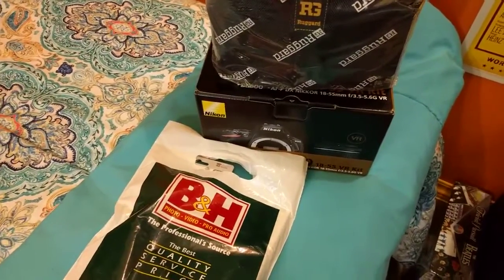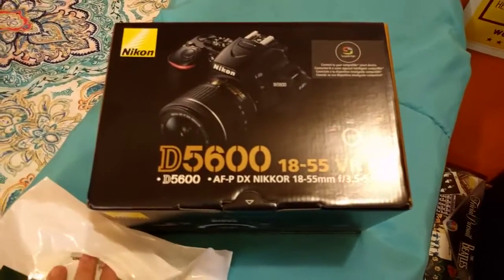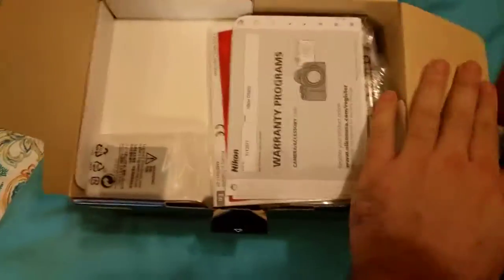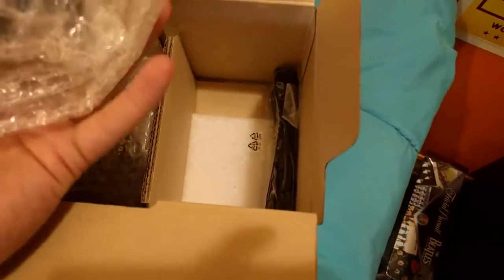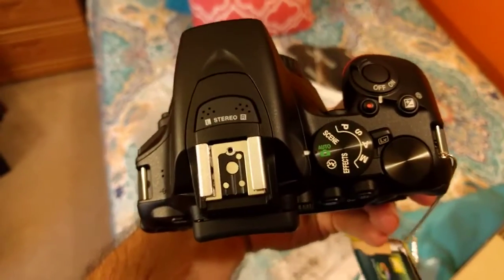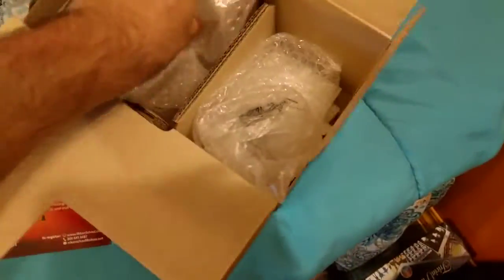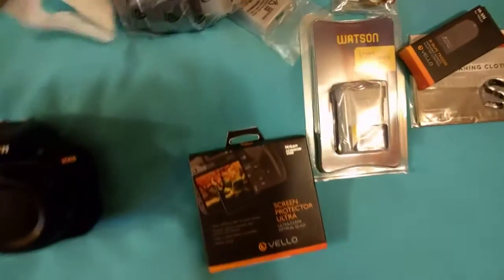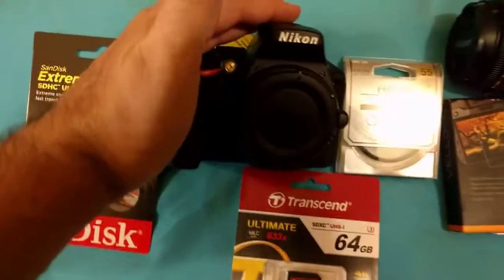Nikon D5600 Review!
Nikon D5600 Review – Field Test and Review.
Hey whats up everyone, today I’ve going to do an indepth Review of the brand new Nikon D5600 to see if it’s a good camera for you.
Let’s review the brand new Nikon D5600.
When you first pick up the Nikon D5600, I’ve got to say that it really does feel nice
The Nikon D5600 is targeted towards either beginners, or photographers who want to step up from a begginer camera and I think it fits the purpose.
And if you do like to shoot in slow motion, the Nikon D5600 can shoot at 60frames per second so you can slow it down it post, nice.
So overall the Nikon D5600 feels great, it’s not too heavy and its not too light, its right in that sweet spot for a DSLR.
And this is where things get exciting. The Nikon D5600 is one of a small number of DSLR’s from Nikon to have an articulating screen.
So I quickly wanted to touch on the menus on the Nikon D5600
Now if you’re thinking about purchasing the Nikon D5600, theres a good chance you’ll have looked at some of it’s competitors

After receiving many questions regarding the Nikon D5600 series I got my hands on the D5600 and decided to conduct a review:).